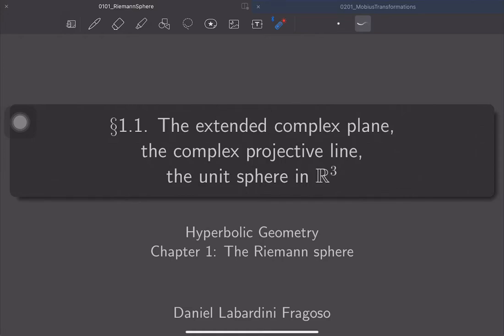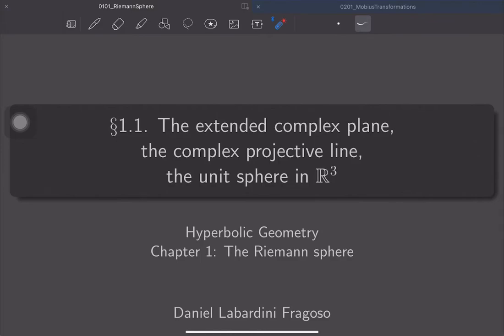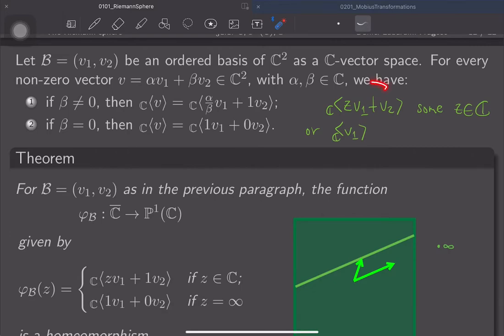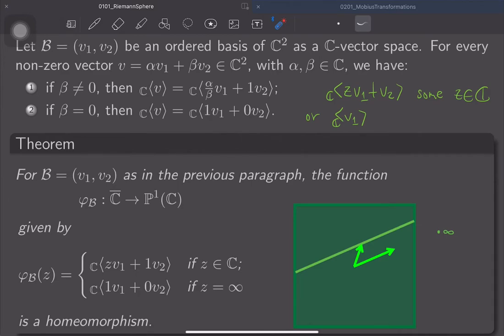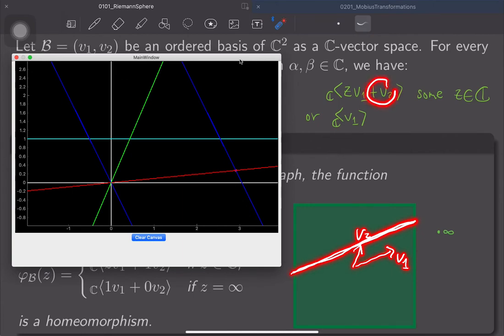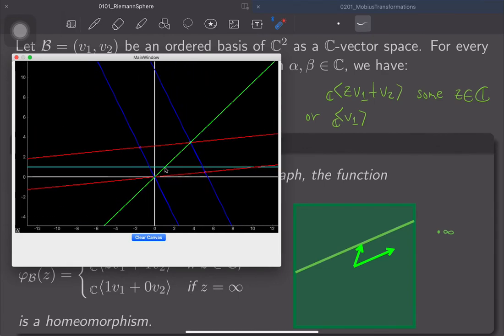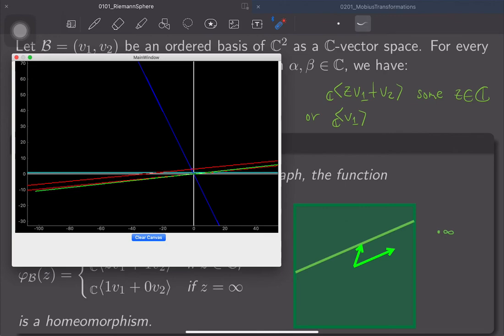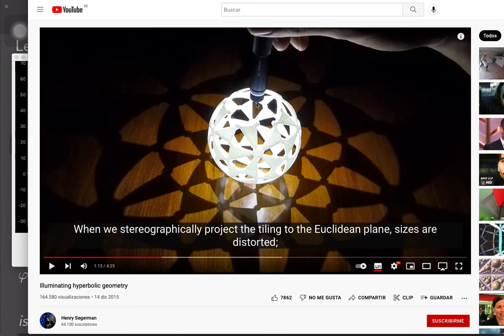Hyperbolic Geometry Review 1.1. The Riemann Sphere